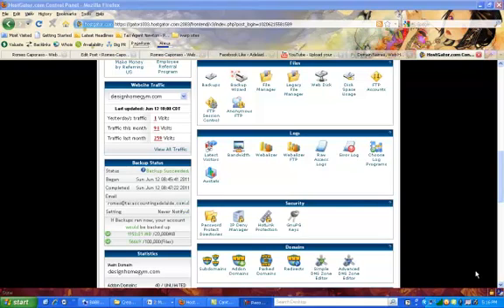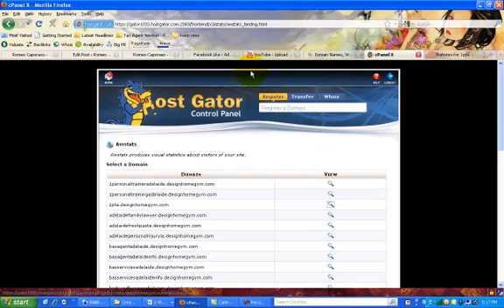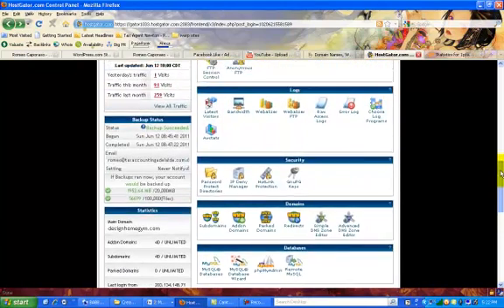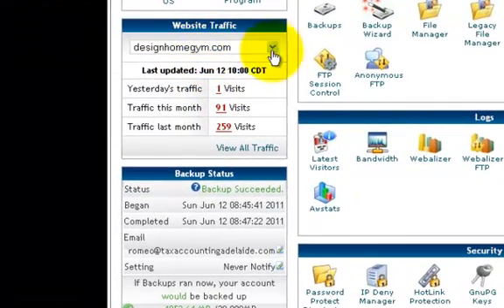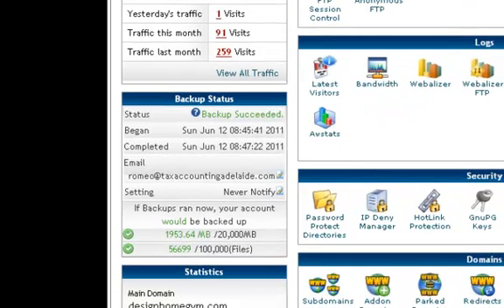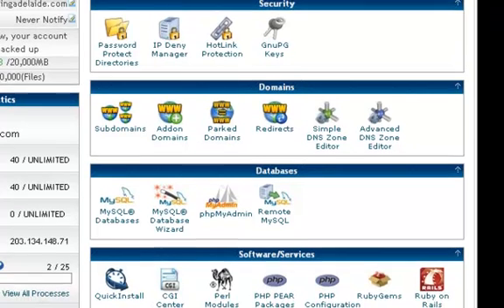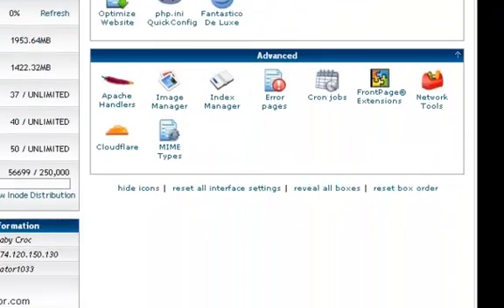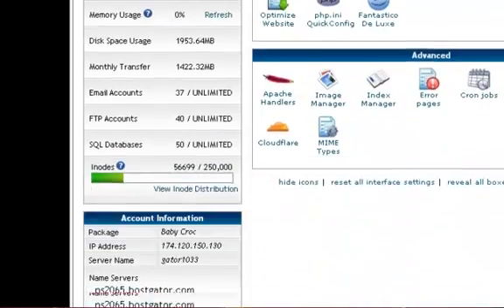How to check your website traffic.mp4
How to check your website traffic on hostgator by Romeo Caporaso of
Buy Hostgator at BuyCheapHostShop.com
For a free video showing you how to create your own web Now